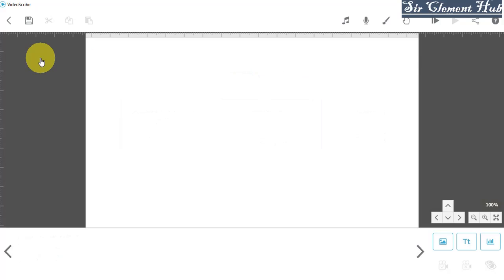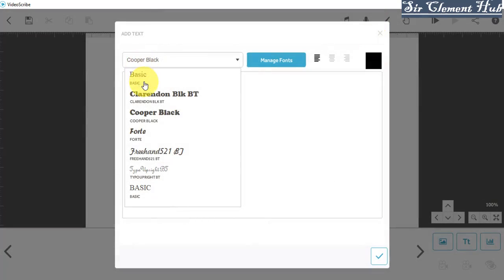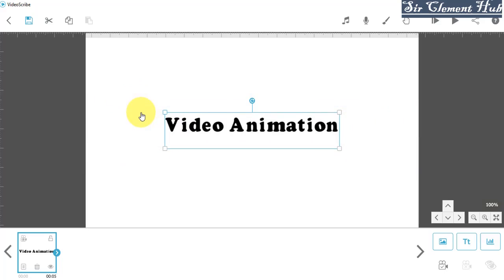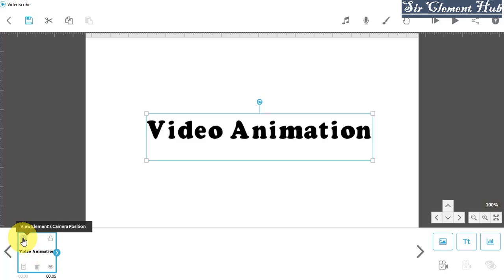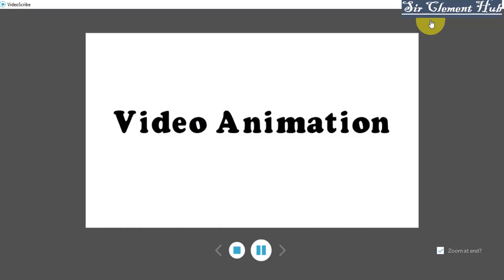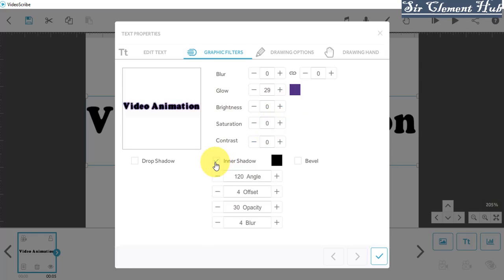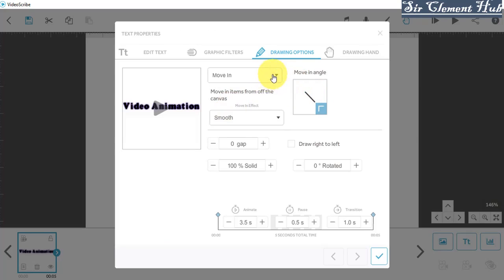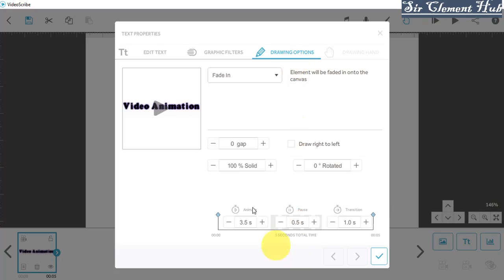Video Animation - How To Add Text On Video Scribe [2022]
What is the first step in creating a whiteboard animated video for a beginner? You simply begin by adding text and creating it. Oh, that's it! Learn the best, most straightforward method for creating and adding text to Videoscribe in this video.

Video title:  Video Animation - How To Add Text On Video Scribe  [2022]